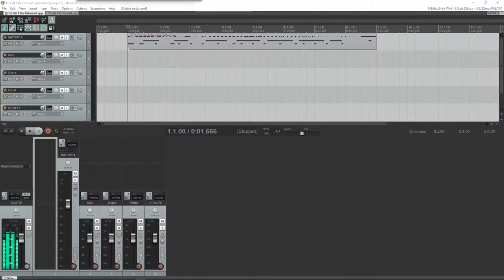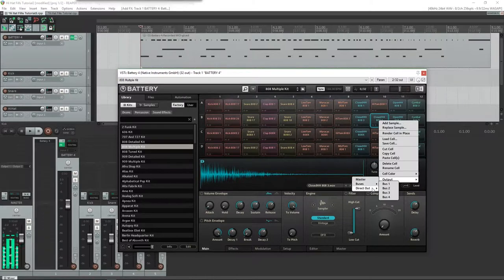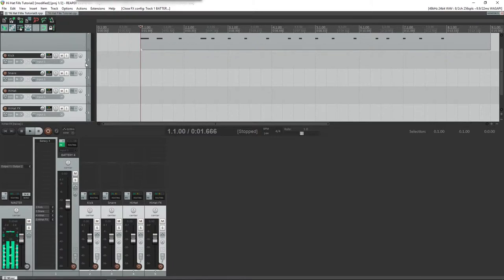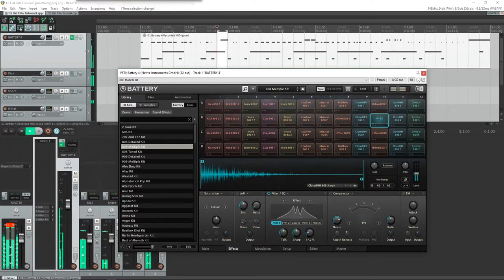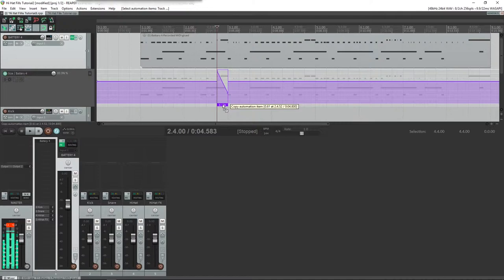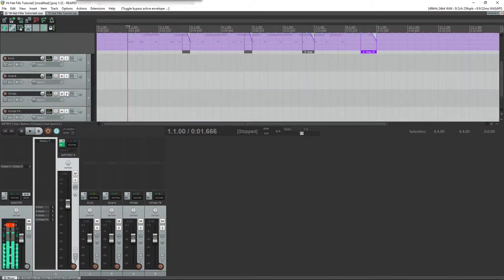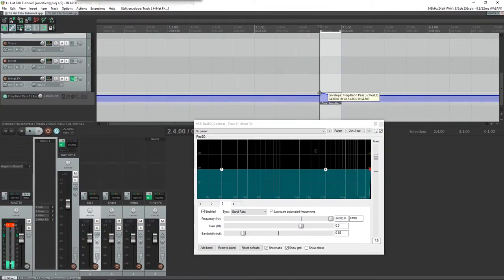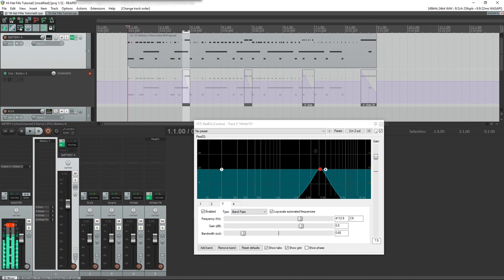Creating Trap Hi-hat FX with Reaper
In this video, I cover how to use automation items to create trap Hihat effects. This can be used to control any parameter, but it's really useful when programming hihats.